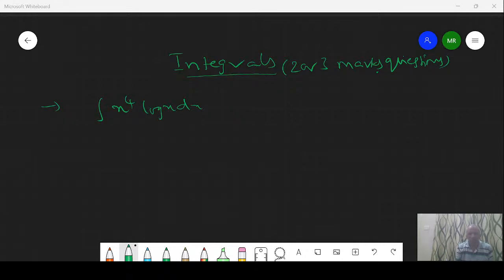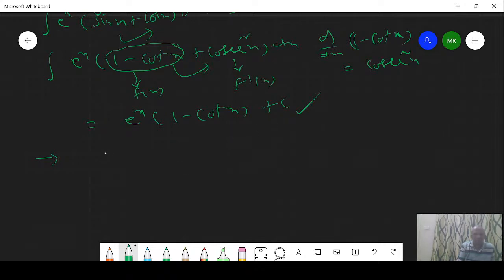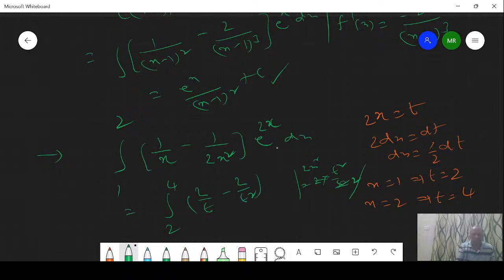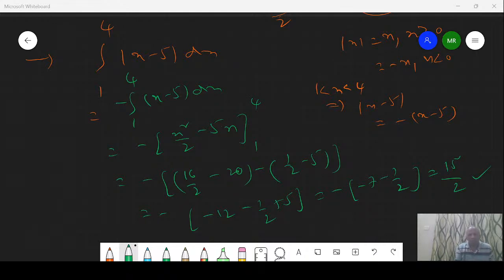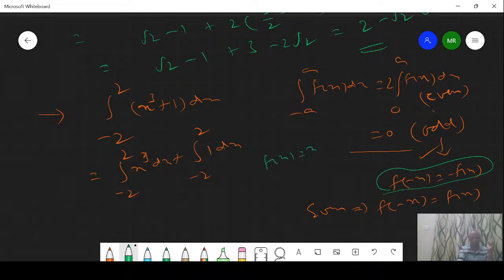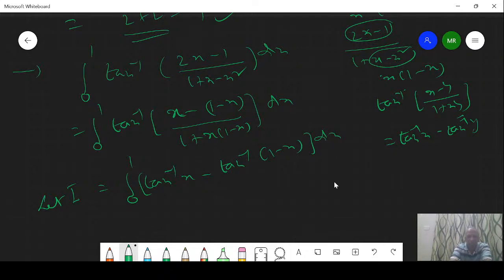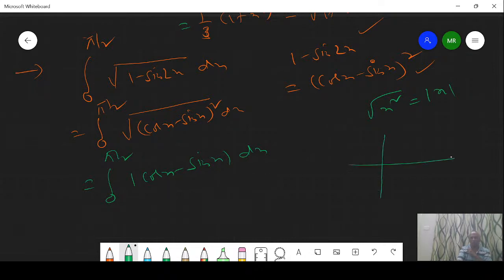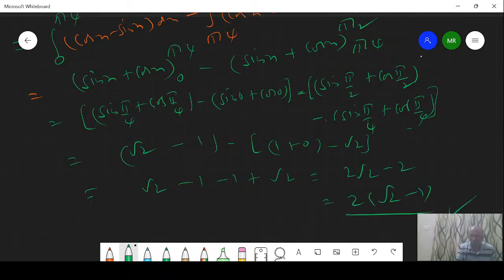class 12-integration 2 or 3 marks questions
integration
integrals
important questions
term 2 maths